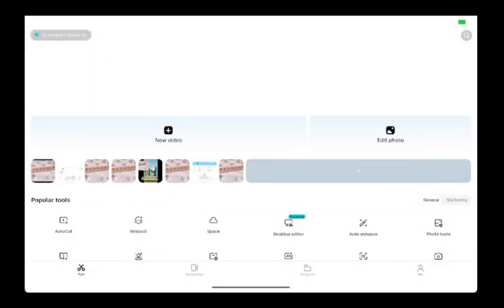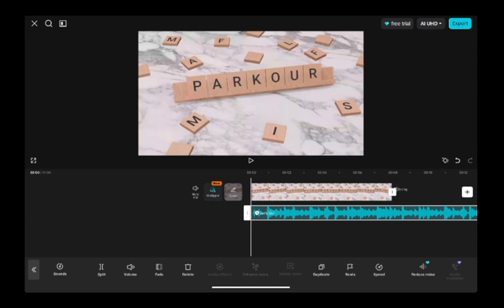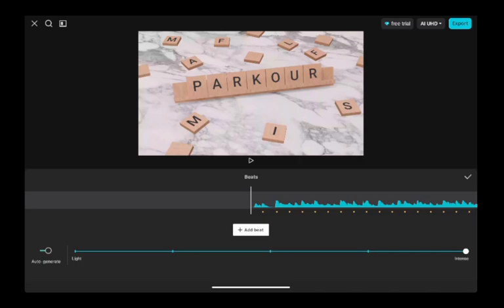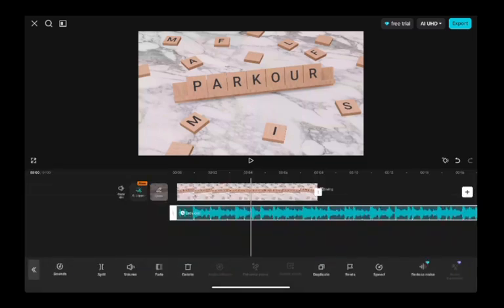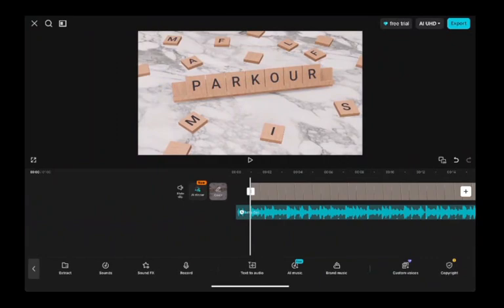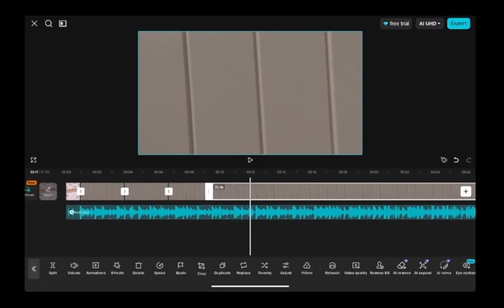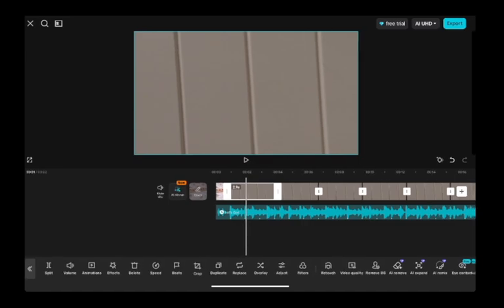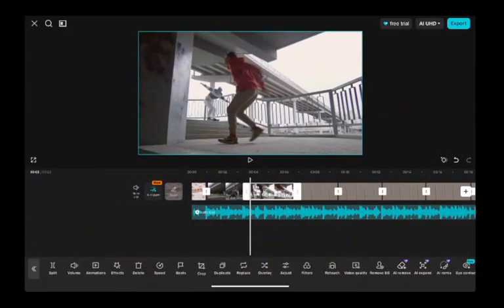Capcut - Beat / Match Cut